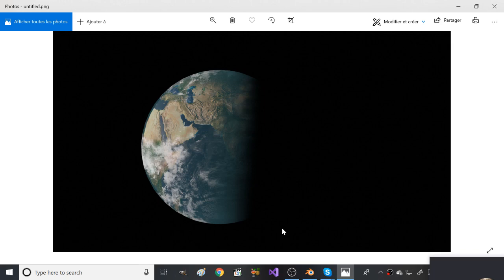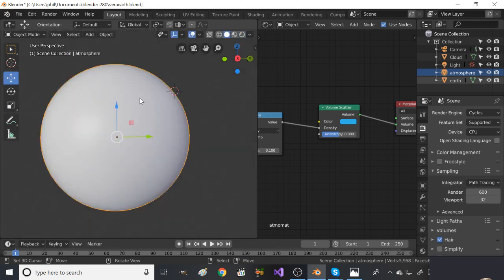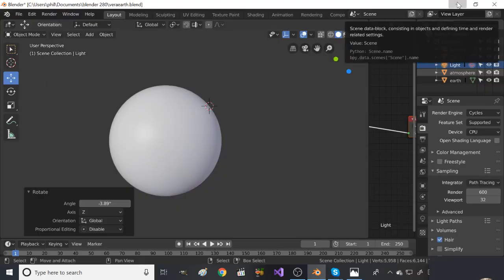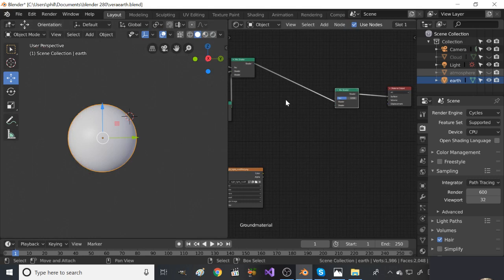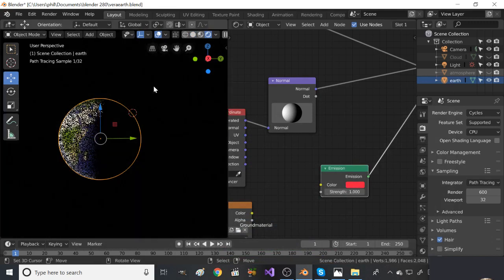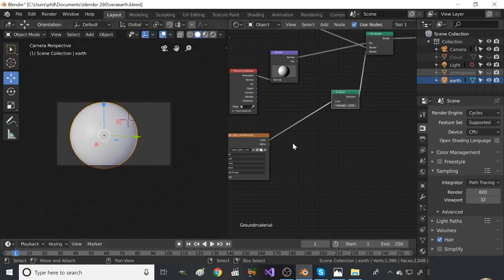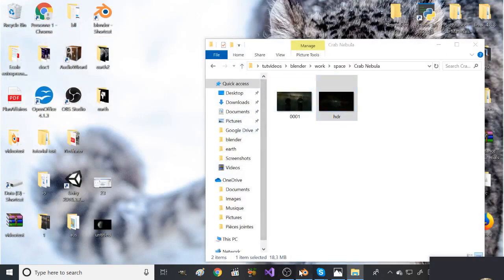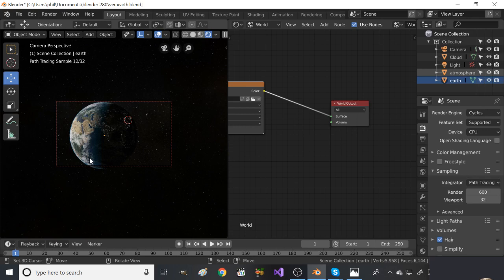Making an earth in blender 2 80 part2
Blender tutorials in english